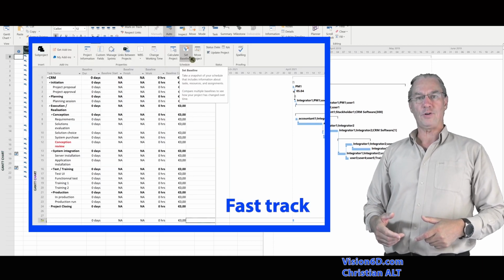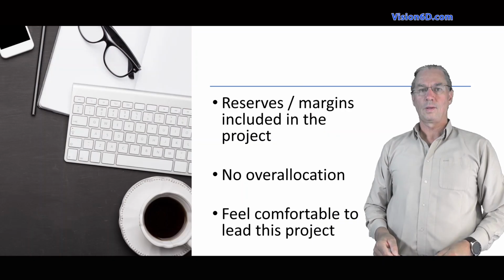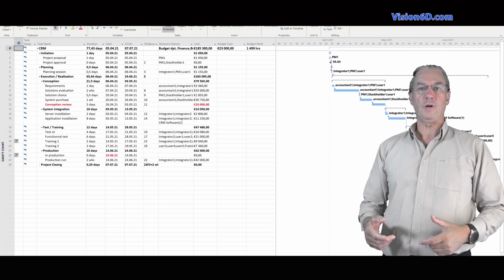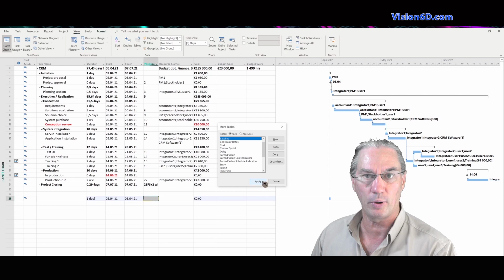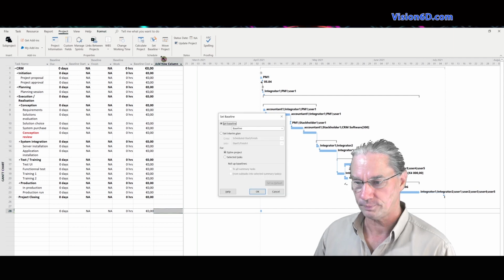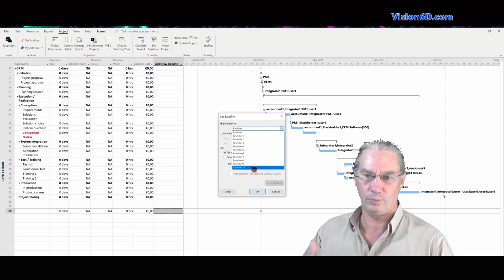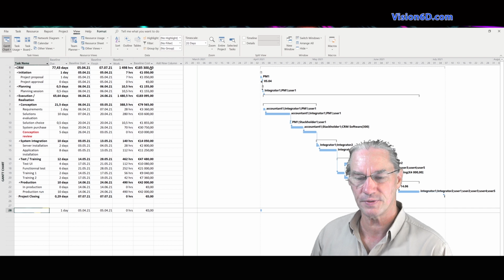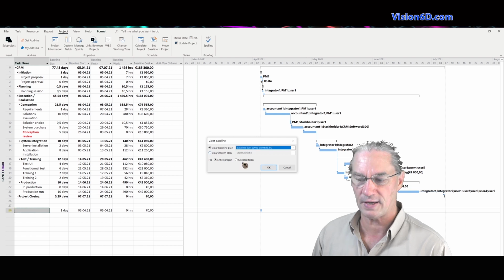# 11 MS Project 2019 ● How to Baseline a Project ● Simple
To baseline a project with Microsoft Project is simple. A baseline is necessary if you want to track the progress of your project and if you want to control its performances. This video is part of a serie on Baselining projects.

Content
0:00 Introduction to baselining a project
01:42 Check / Add margins to your planning
4:12 Baselining in Ms Project